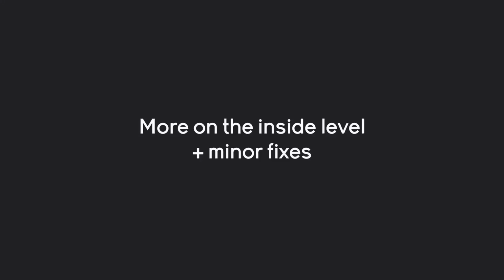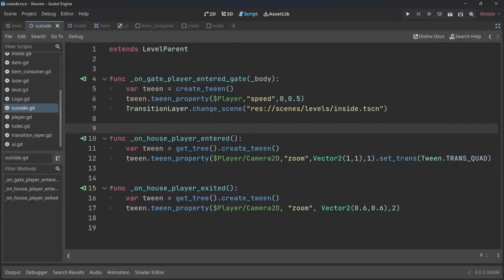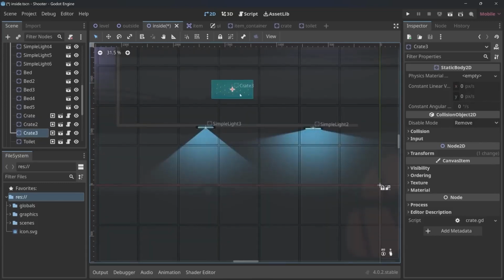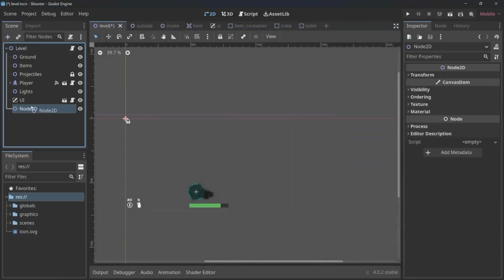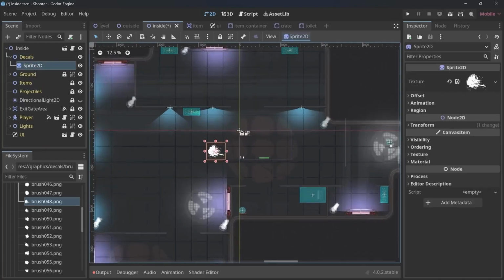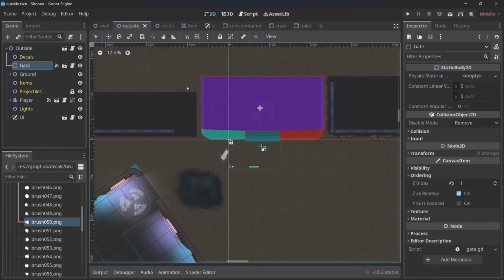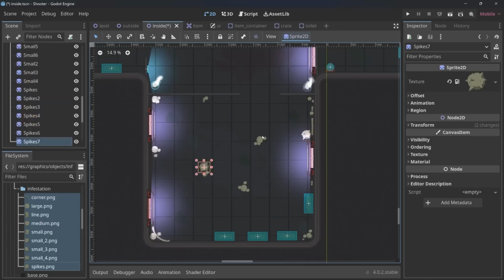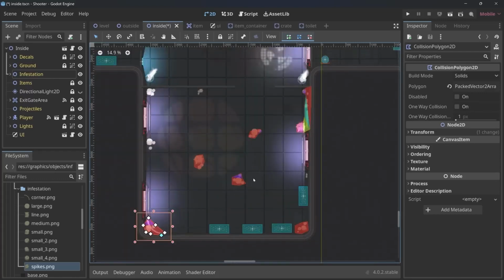32 Expanding the inside level